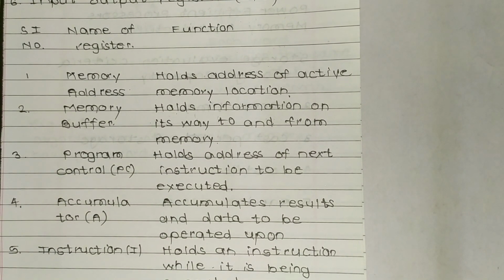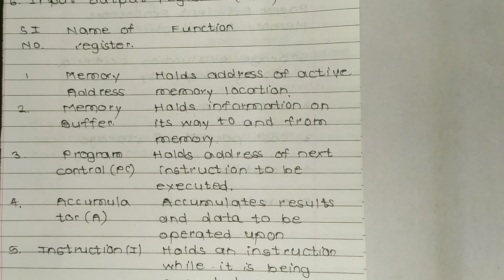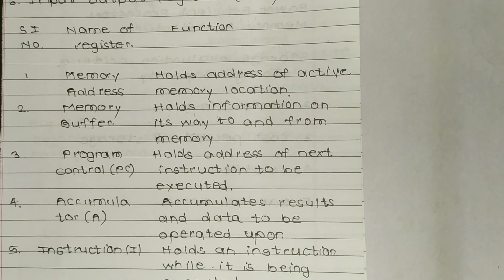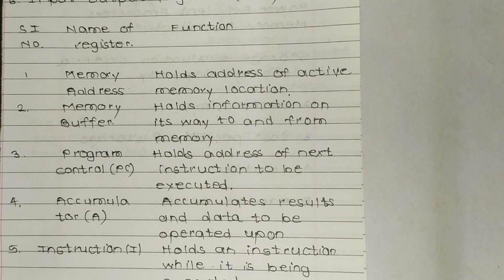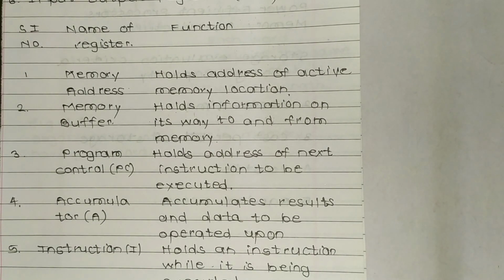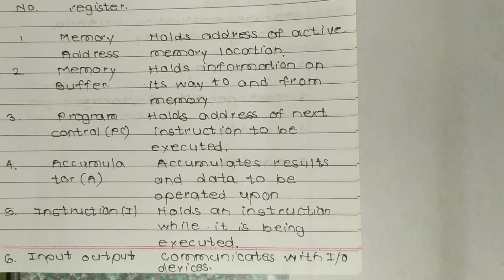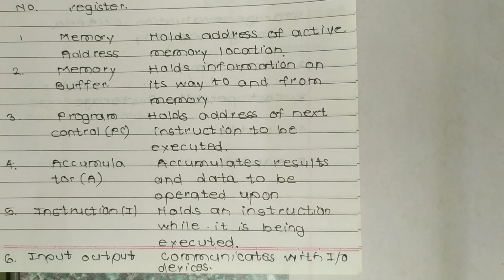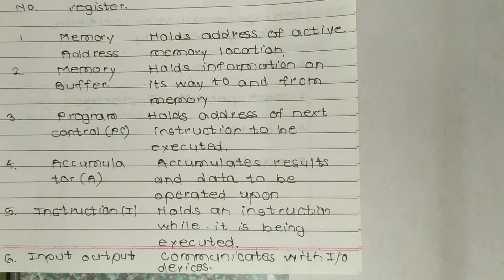video 61 # Foundations of Computing(*cpu registers*)